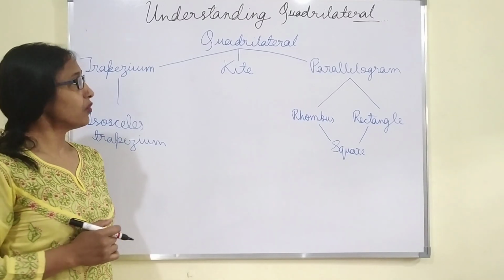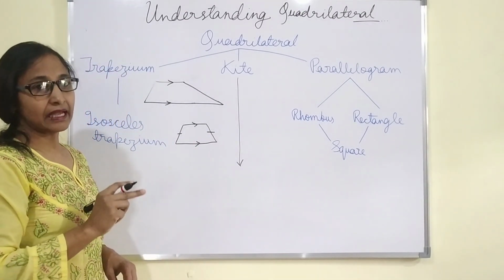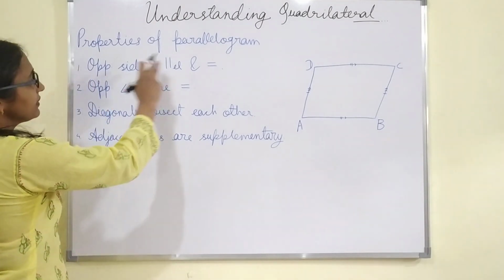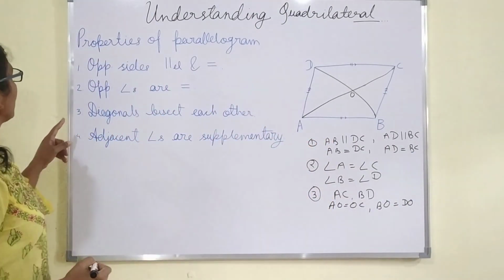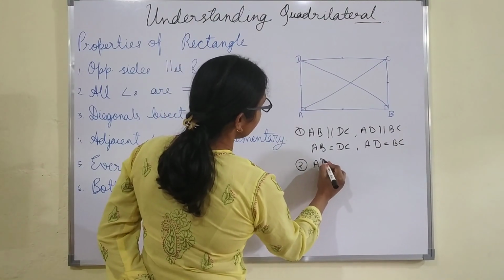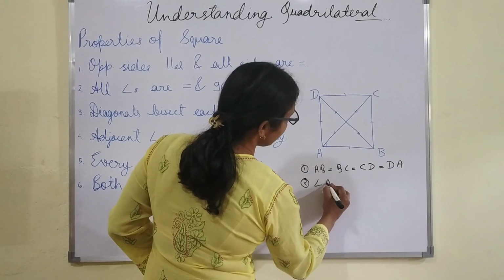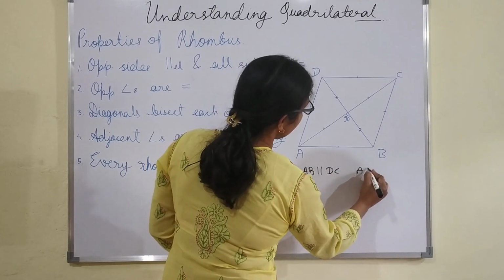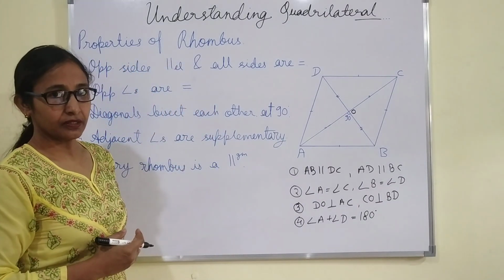Understanding quadrilateral 3 | Mathematics | Class 8